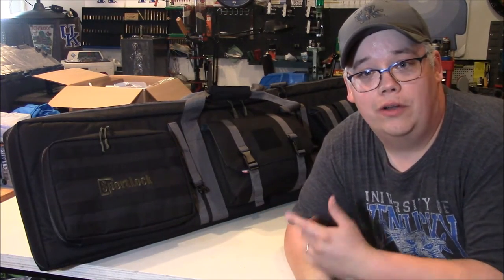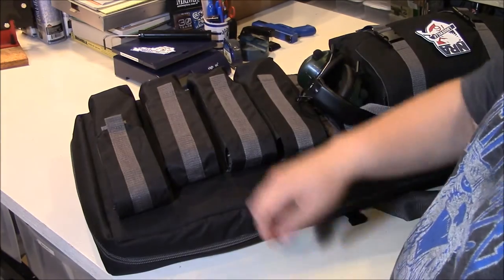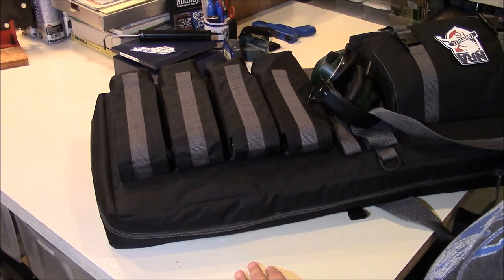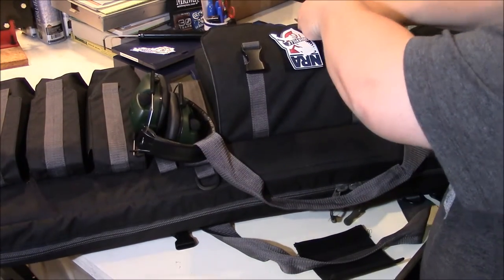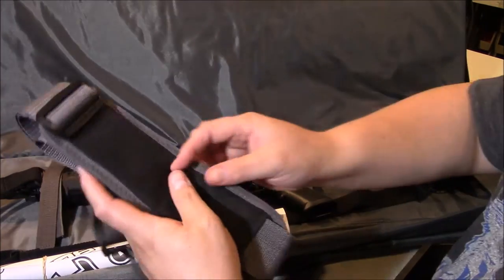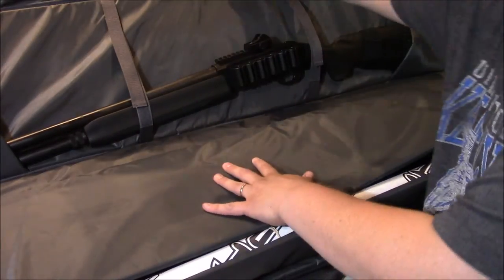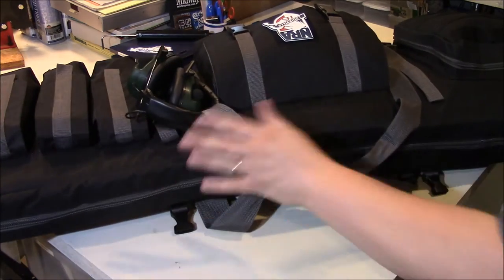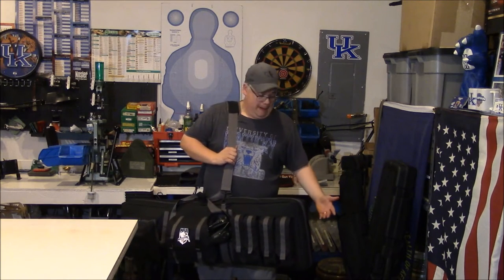Sportlock Cases by Birchwood Casey 49" 3 Gun Case Fast Look